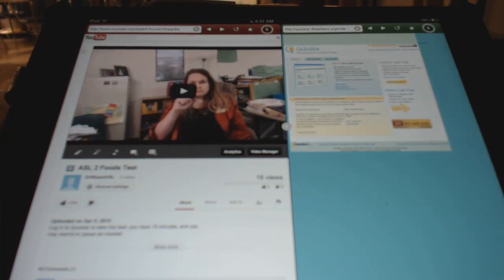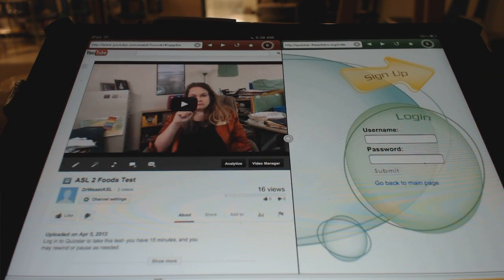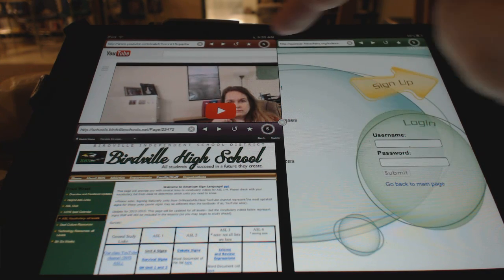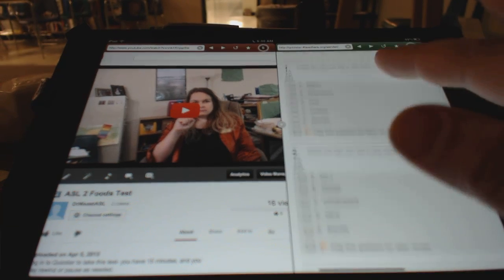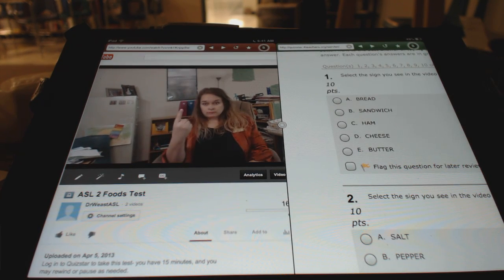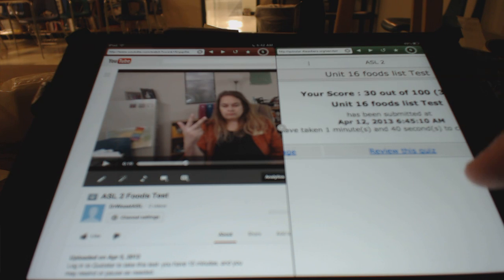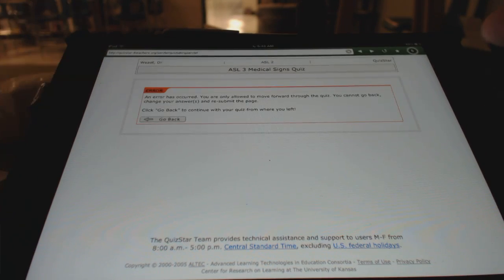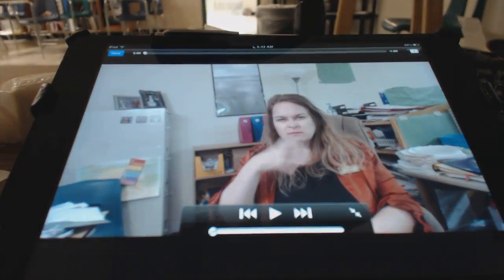Screencast-test using iPad Mini and Side by Side